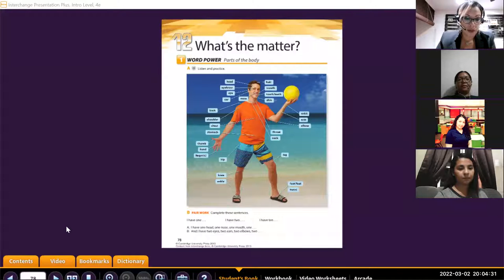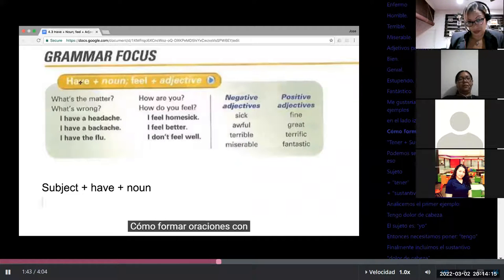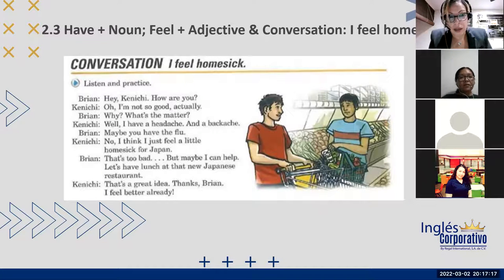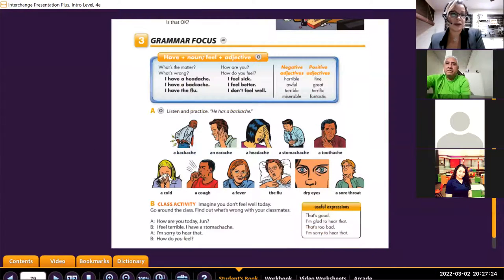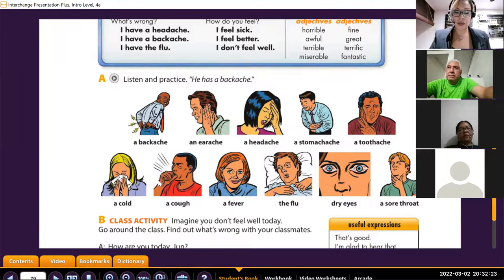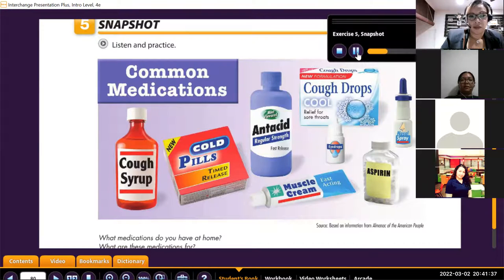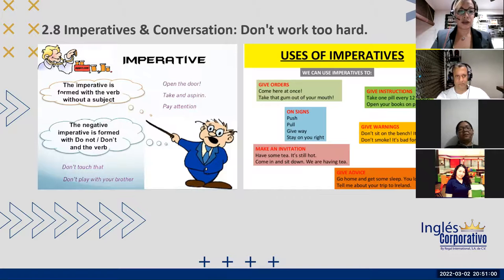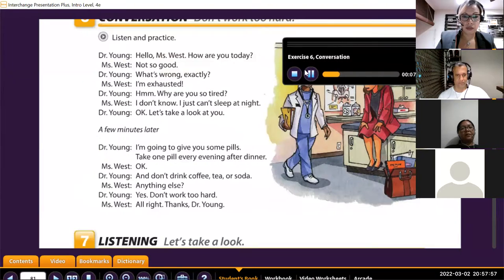Ingles Corporativo- Class 5 Imperatives